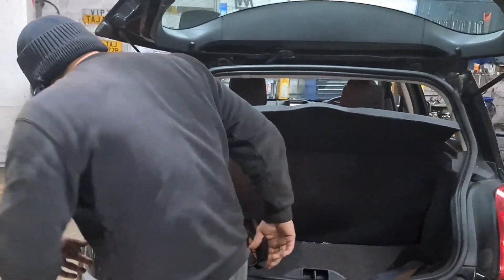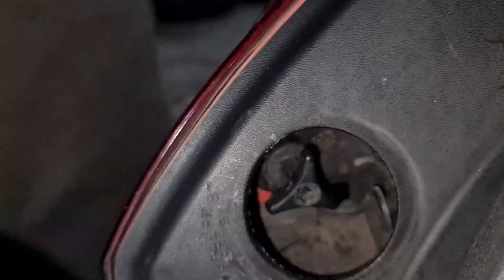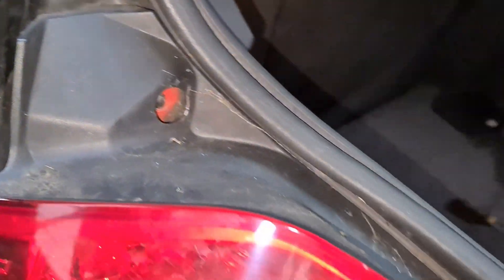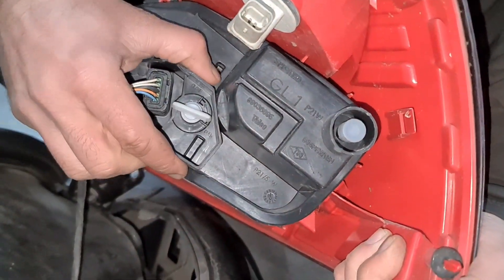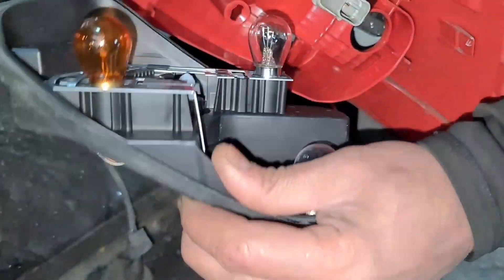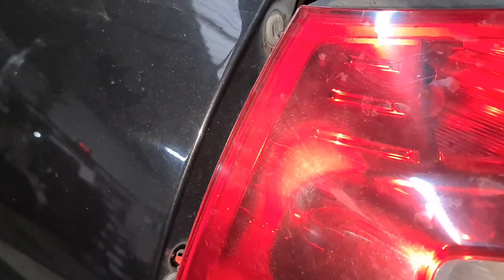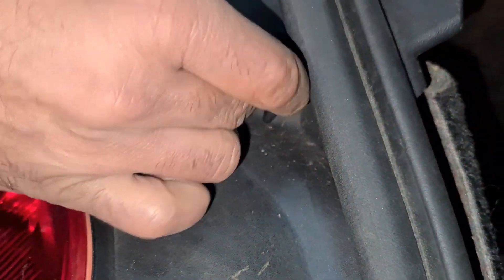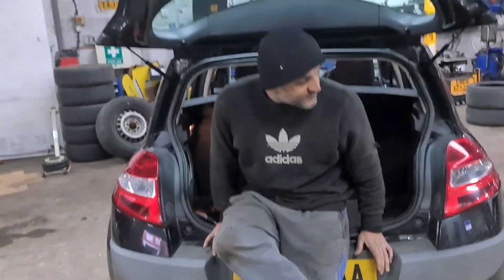how to replace BRAKE LIGHT bulb on Renault Megane MK2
Renault Megane 2006 Second Generation 2002–2008
2003–2008 (Taiwan)
2006–2010 (Brazil, sedan)
2006–2012 (Brazil, estate)
2009–2012 (Iran)

How to remove taillight on Megane
How to replace rear lights on Renault megane

PY21W RB581 direction Indicator
P21w RB382 rear fog lamp
P21/5W RB380 rear position lamp | Stop lamp